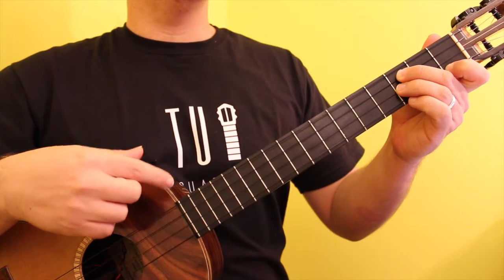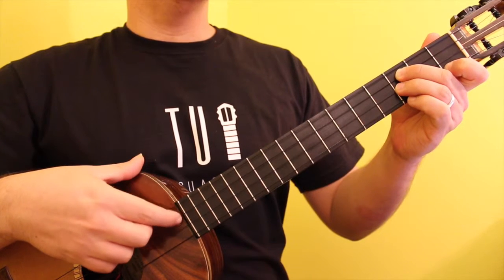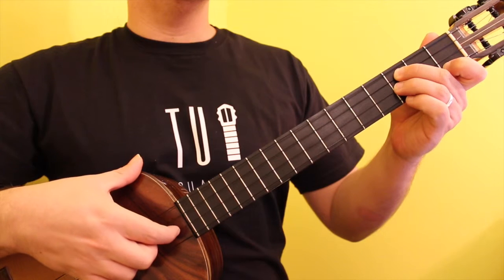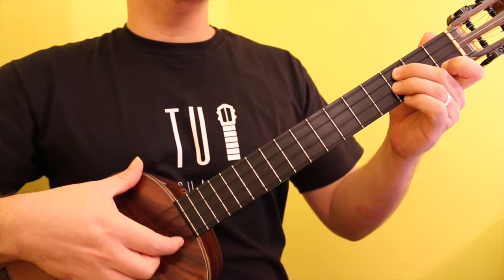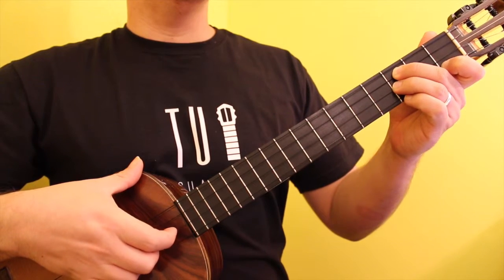Your first chords: Learn the F Major chord on a Cuatro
Learn how to do a F Major chords on a Venezuelan Cuatro

Publisher: TuCuatro